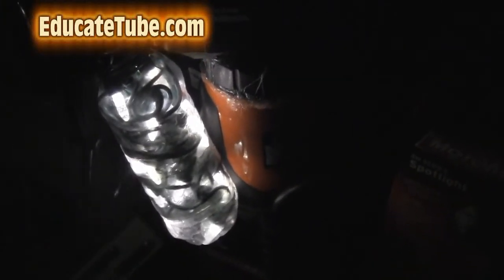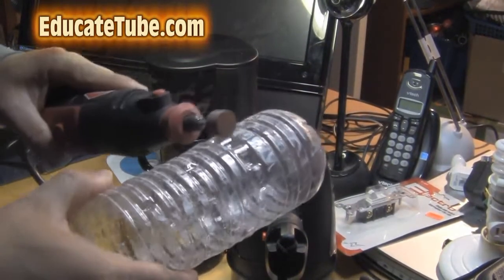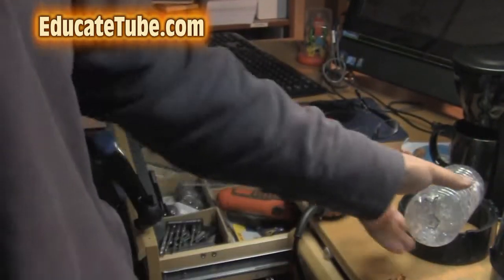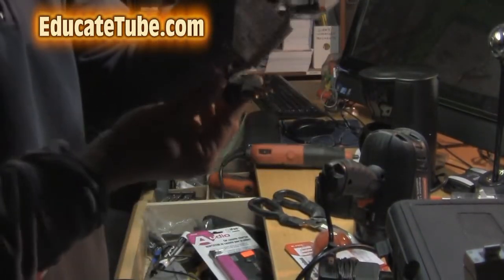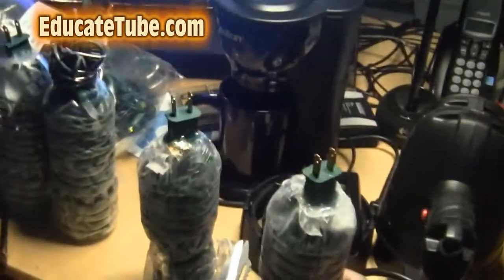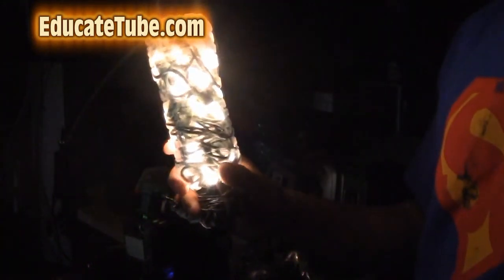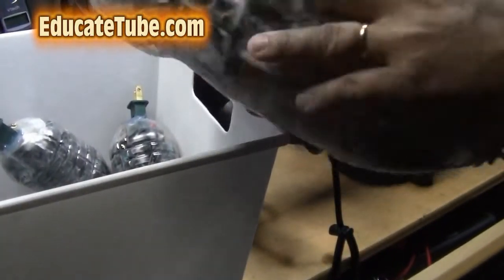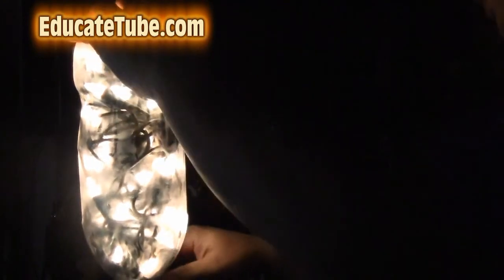DIY LED lightbulb-in-a-bottle - DIY Portable High Efficient LED light bulb Cool Weekend Project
Today I will be showing you how to convert a plastic bottle and LED Christmas Lights into a LED lightbulb (Low Wattage, relatively bright and long lasting).